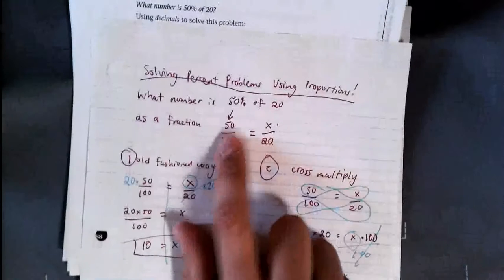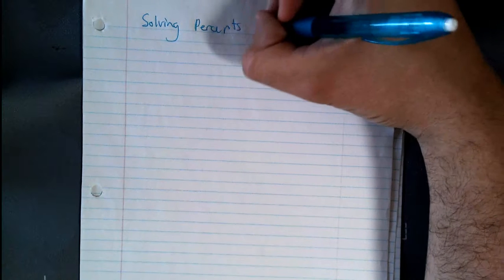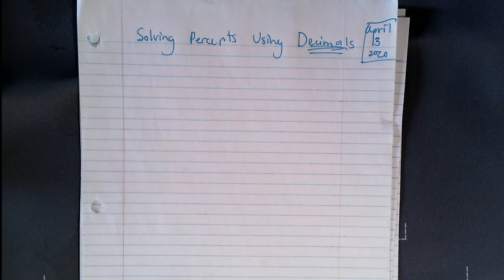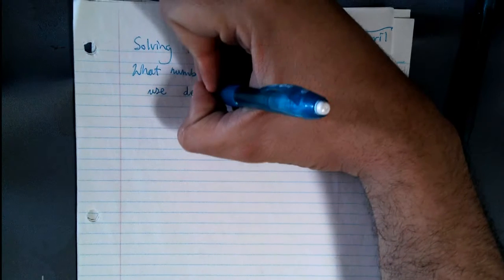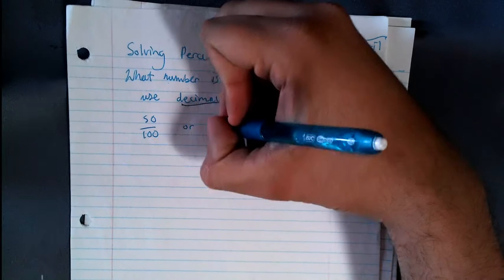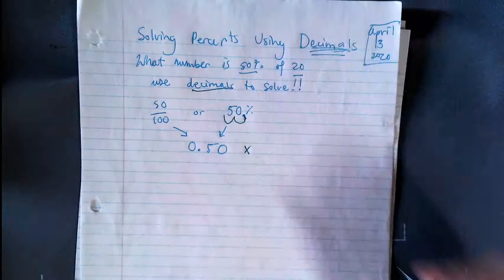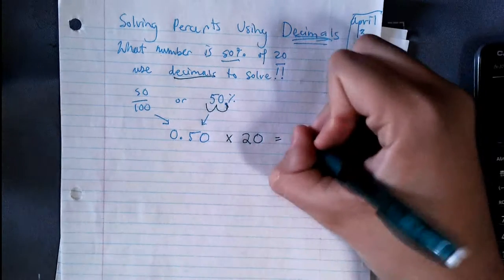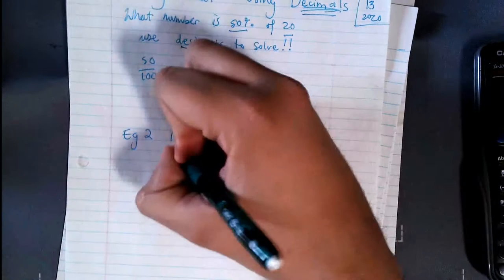Decimals to find percents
This video will help you with page 88!